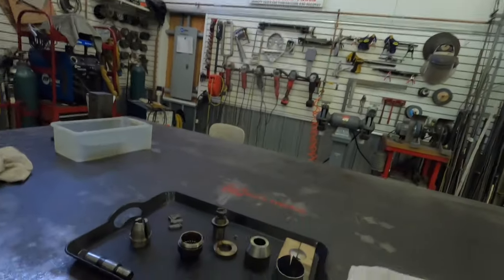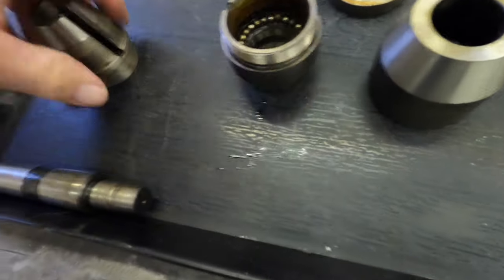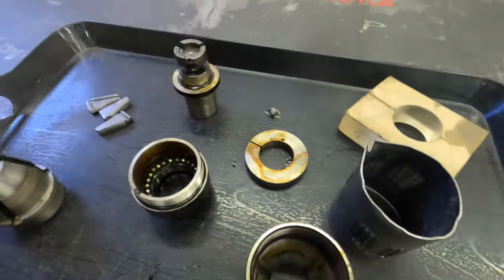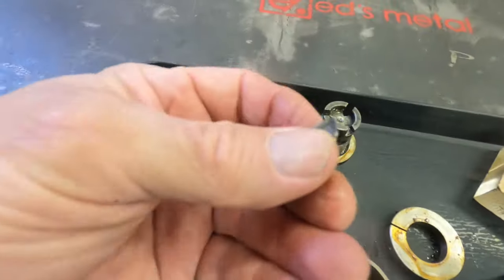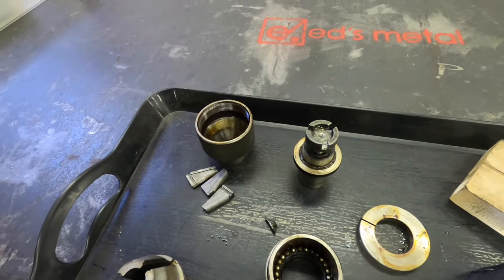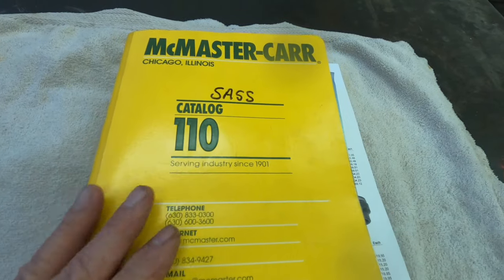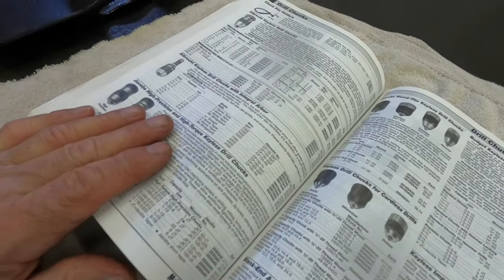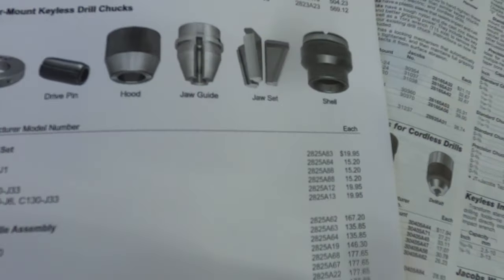TO FIX OR NOT TO FIX ALBRECHT CHUCK